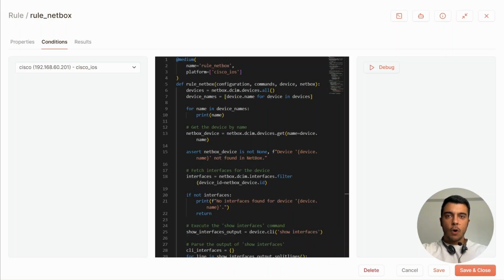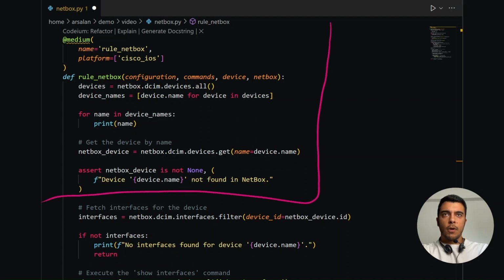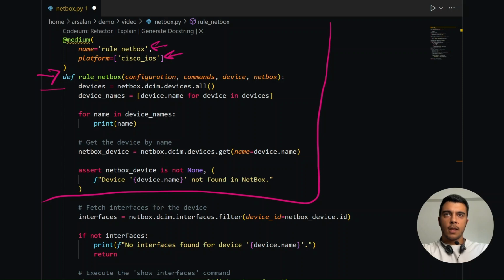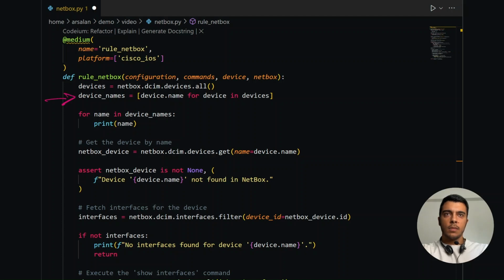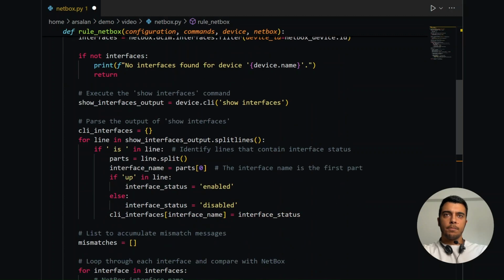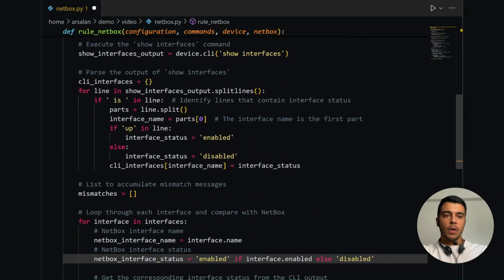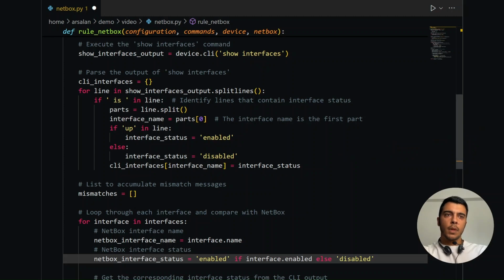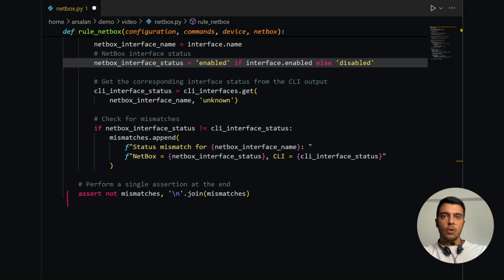Compare NetBox Data with Production Network Using Netpicker - Python Script Deep Dive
Learn the exact steps to use our script or build your own. Get the code from here: